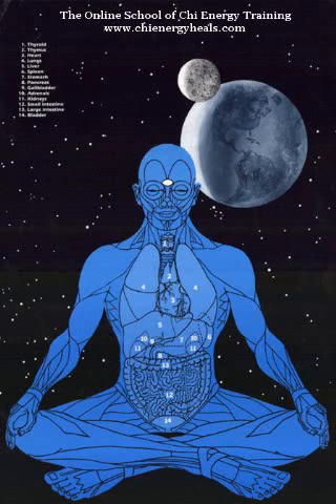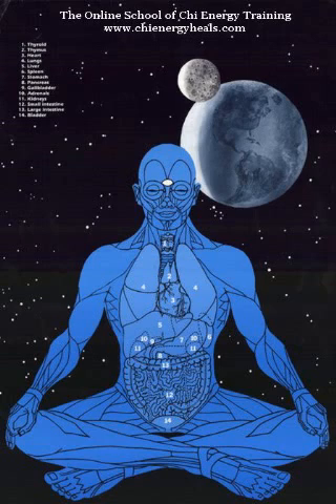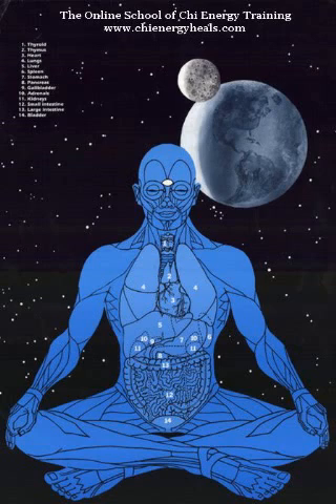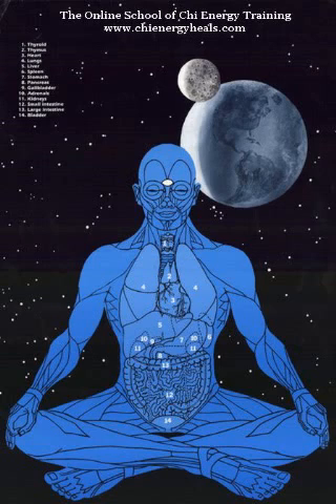Chi Energy Organ Balancing Exercise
At the School of Chi Energy, we teach students how to project their chi or bioenergy in a way they can physically feel it. By being able to feel their chi in this physical way, students are able to project their chi into these specific places that they want their chi to go.  Please listen to Sifu Jones instructions on how to emit Chi to Heal and Energize your own body.